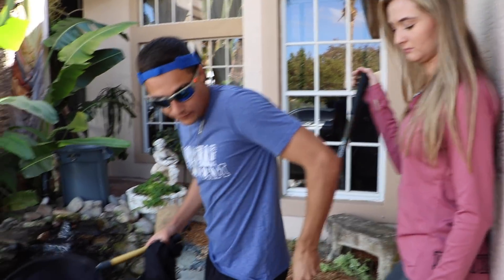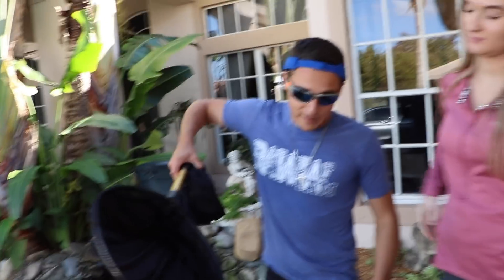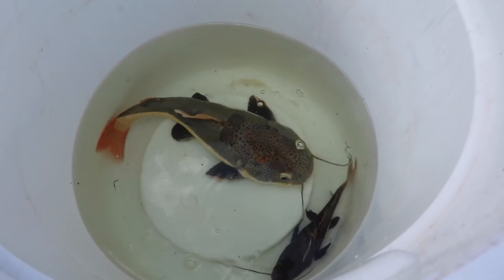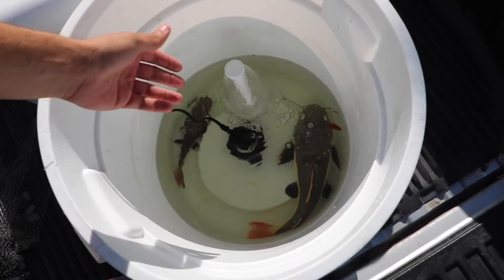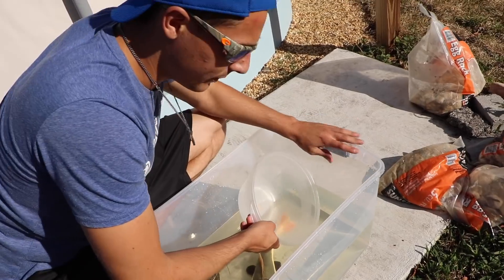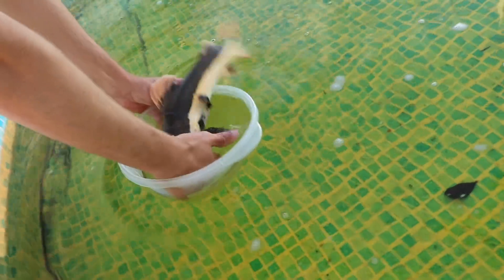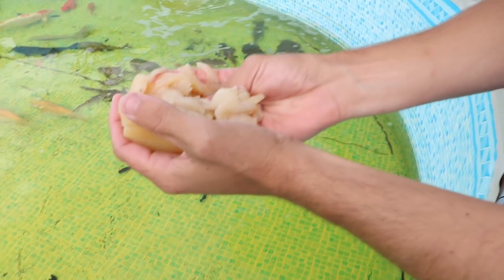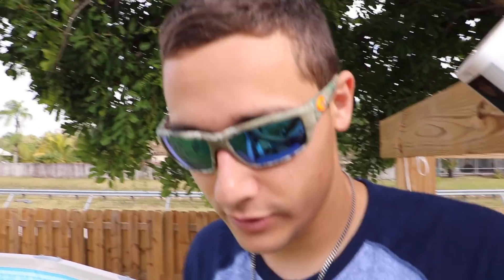My MONSTER CATFISH ATE HIS BABY Brother!!